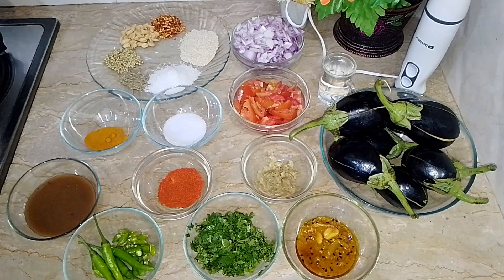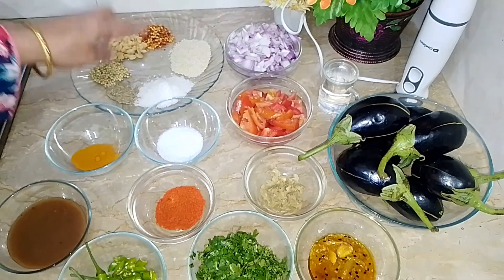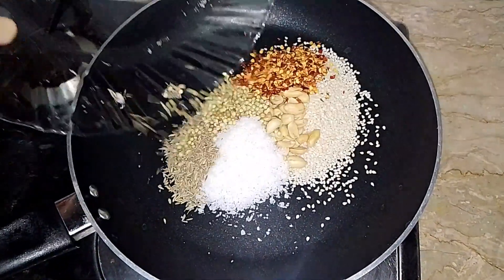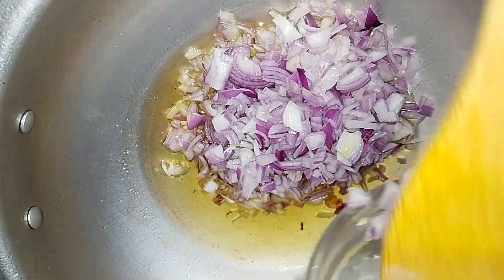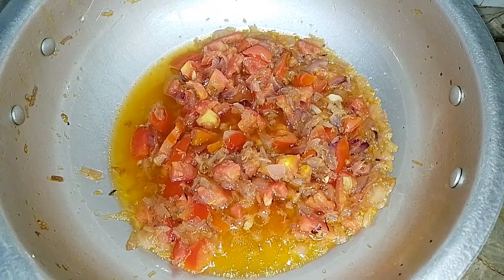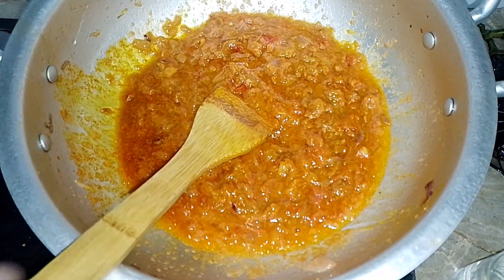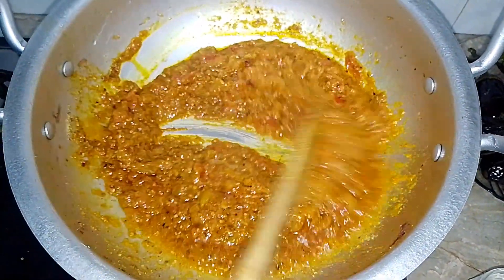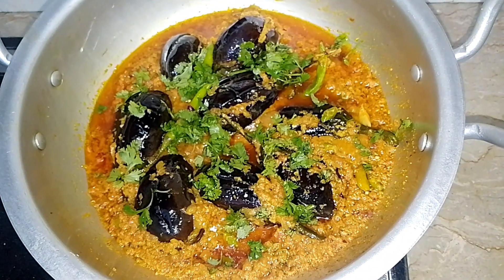Easy way to make Hyderabadi baingan|حیدرآبادی بھگارےبیگن|Chillies kitchen